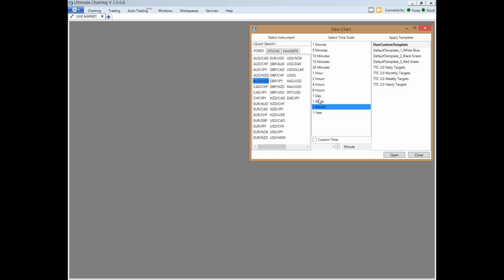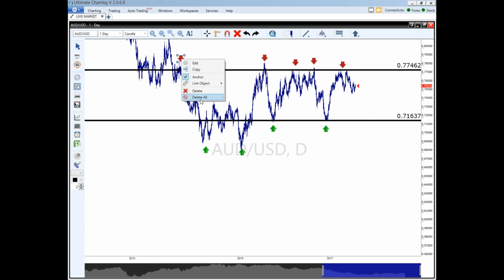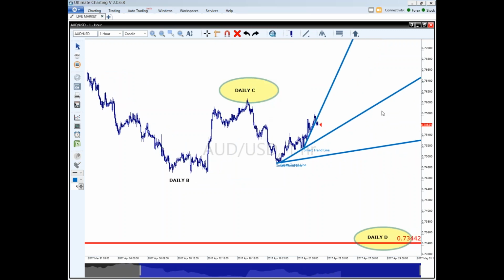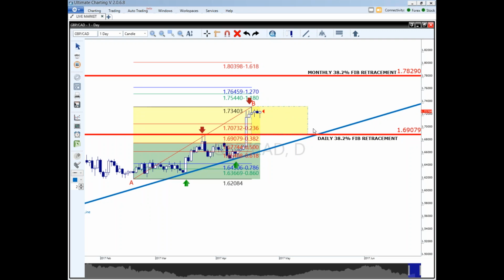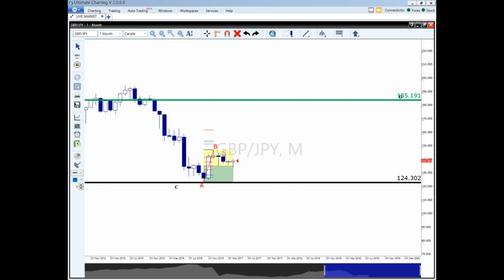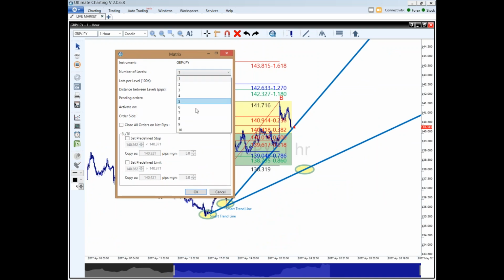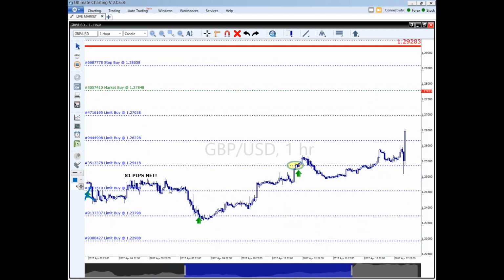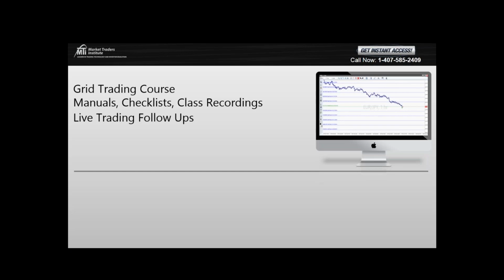2017 04 24 Jump Starting Your Trading Week-02